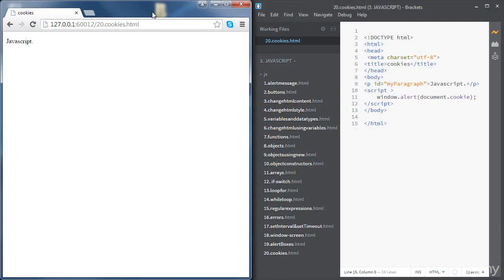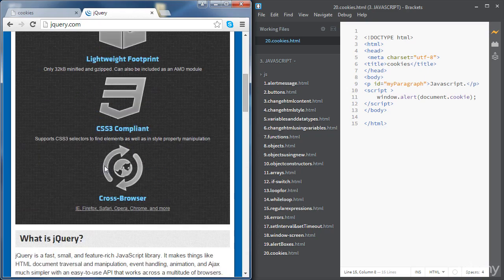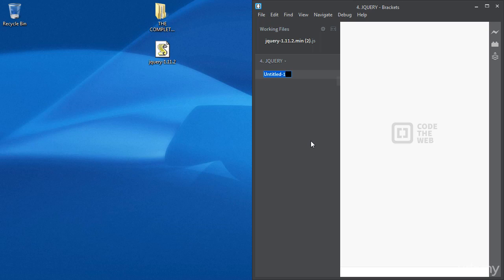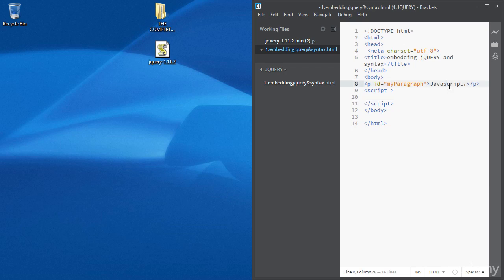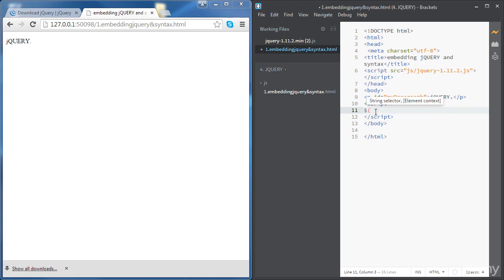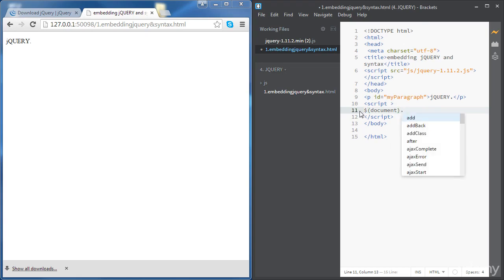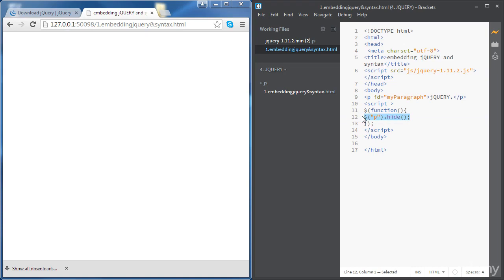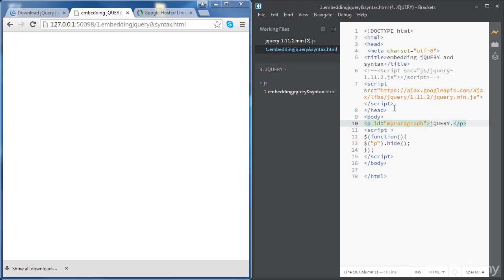1. Introduction and Loading - jQuery